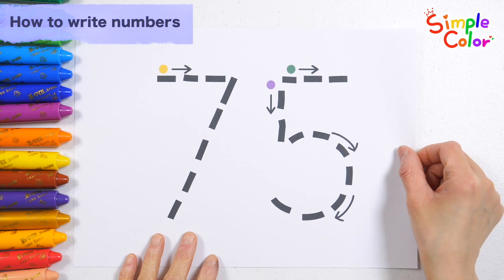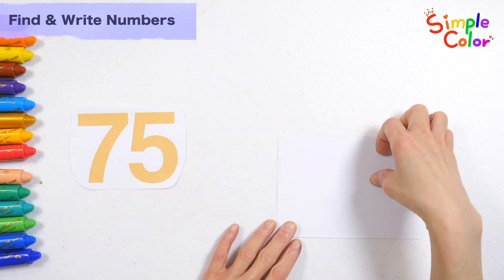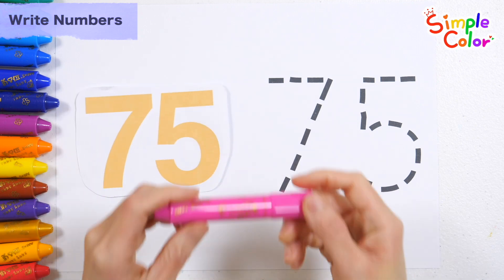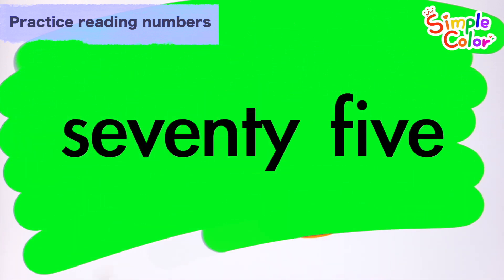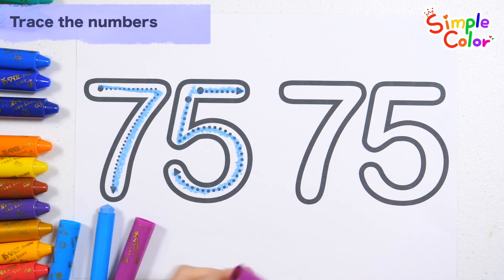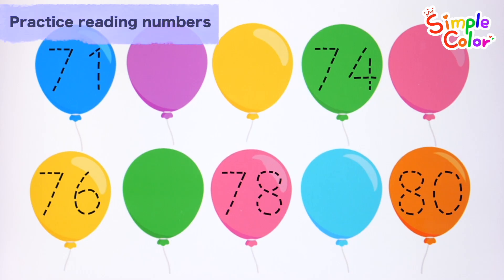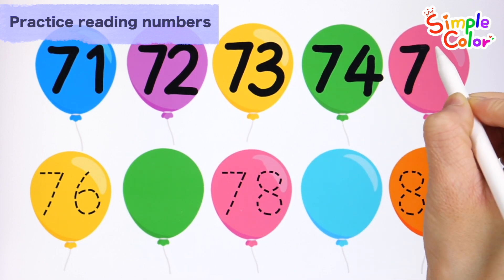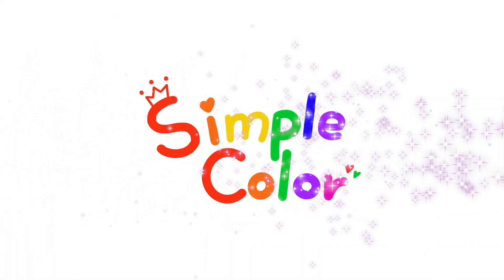Let's express number 75 with colored sand | Read the numbers out loud | Number education for kids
Hi guys!
Learn the number 75 in a variety of fun ways.
First, learn how to write numbers in order.
Identify numbers by looking for 75 among various numbers.
Rub the colored sand and read it out loud as the number 75 magically appears.
Let's read the numbers and learn the spells together.
Learn numbers by writing down the numbers written on the balloons in order.

Lesson 1432